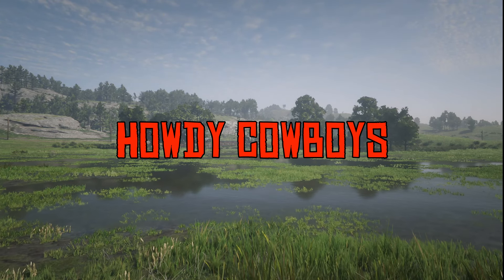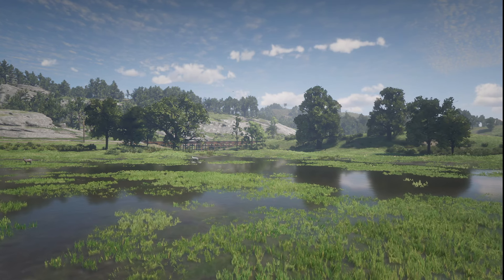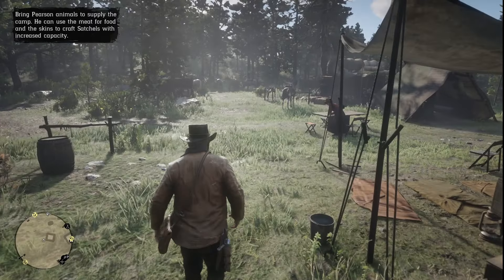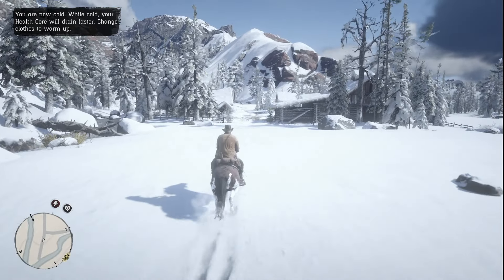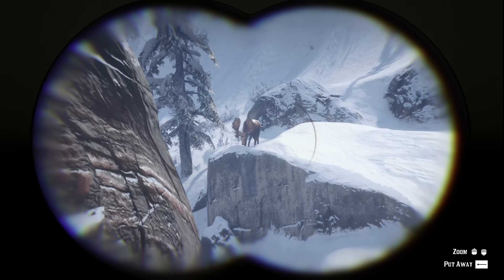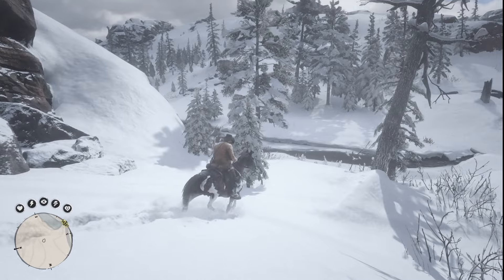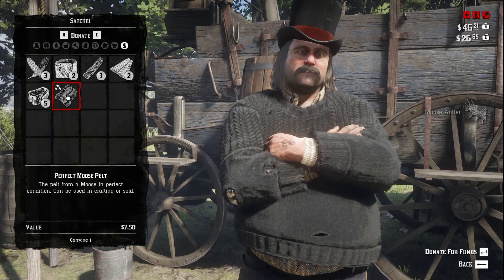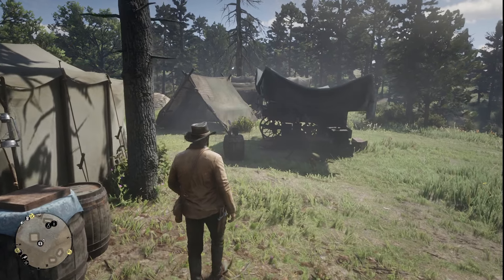This animal is so rare it should be Legendary | Red Dead Redemption 2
In this video, we dive deep into the wilds of Red Dead Redemption 2 to track down the elusive Western Bull Moose. This majestic creature deserves legendary status due to its rarity and the challenge of finding it. After completing three full playthroughs, I’ve pinpointed the best locations and times to increase your chances of an encounter.

Key Locations:

    Owanjila Dam: Watch for the wolf hunting scene and set up camp if the moose doesn’t spawn immediately.
    Colter: Check the cliff top around 10 AM. If you arrive later, camp out until morning.

Top Tips:

    Start your hunt early in Chapter 2 for the best results.
    Use your lasso to ensure a perfect pelt.
    Moose antlers make great camp decorations, and don’t forget the Zoologist and Skin Deep trophies!

💬 Comment: Share your own moose hunting stories and tips!